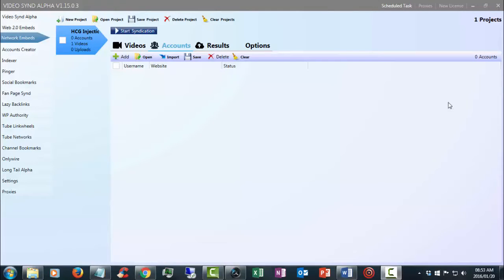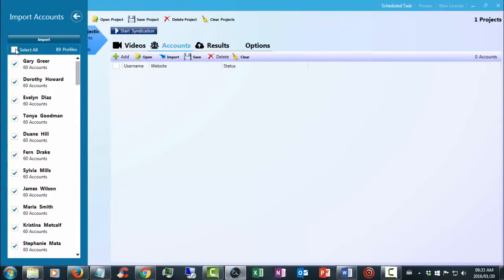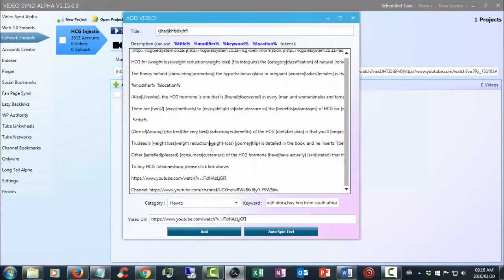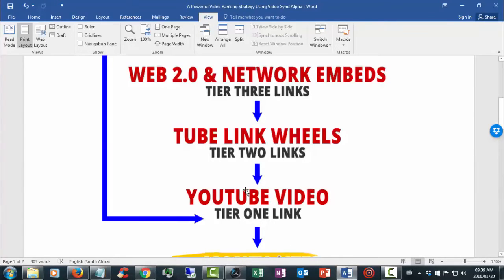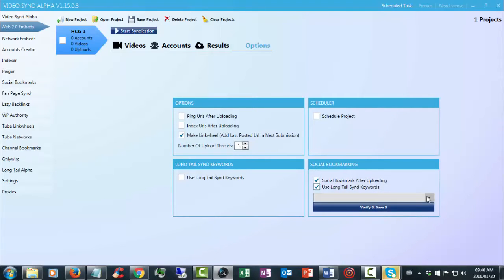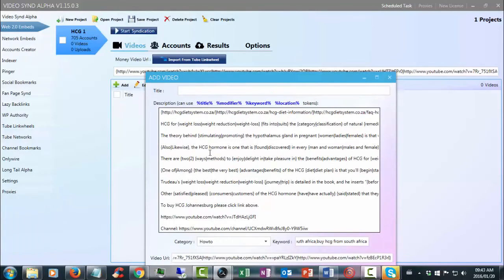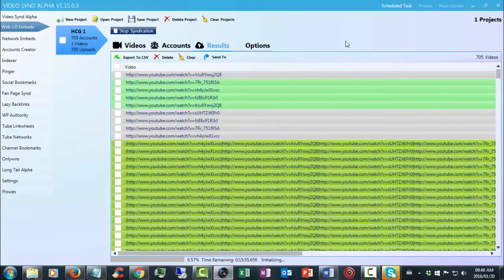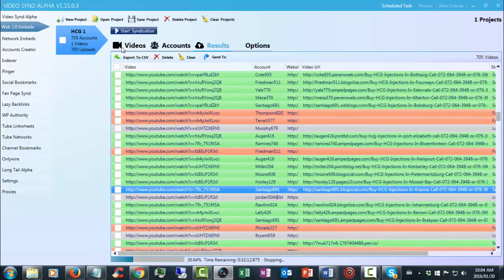Video Synd Alpha Sales Strategy Network Embeds and Web 2 Embeds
Video Synd Alpha Training - Web 2 Embeds  Network Embeds